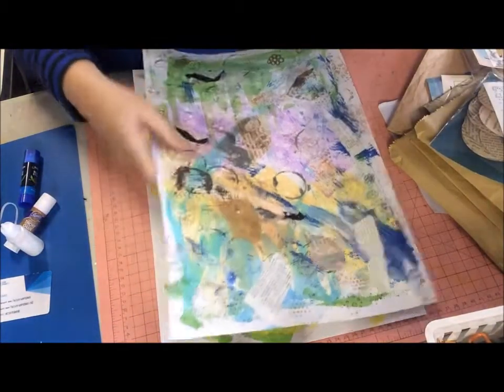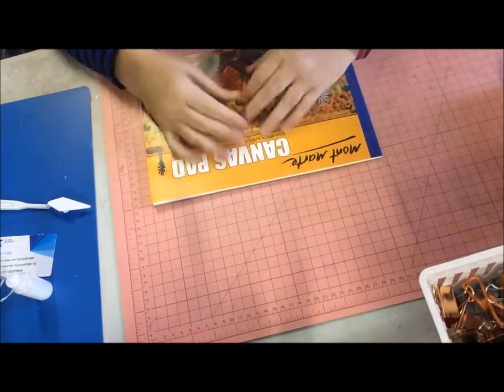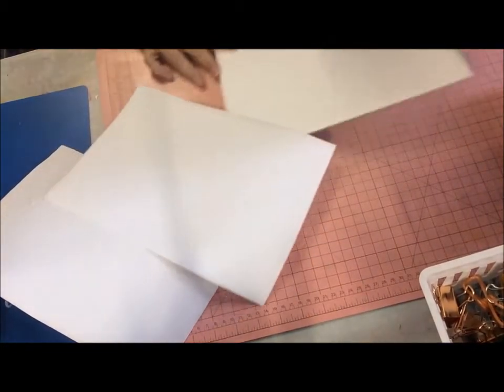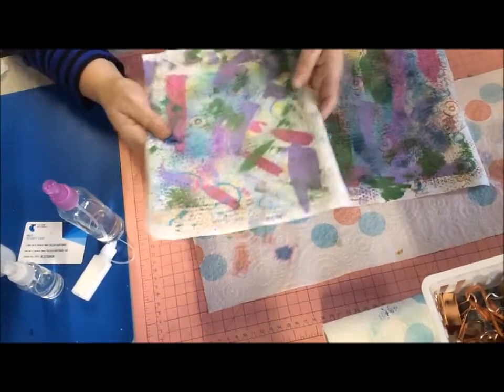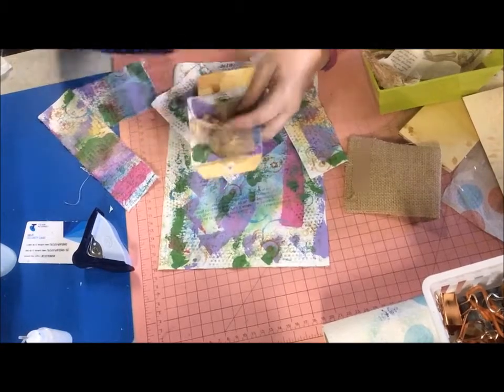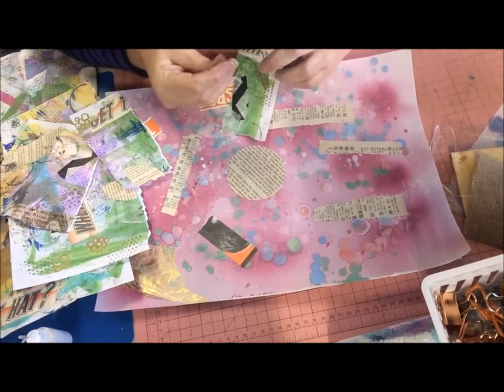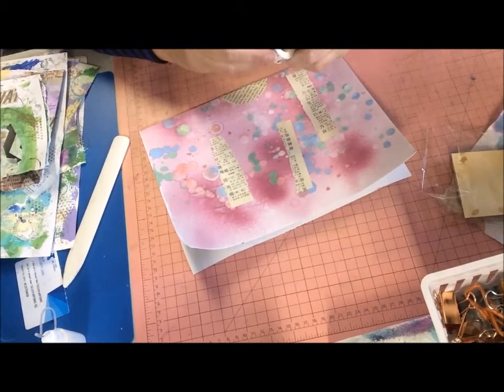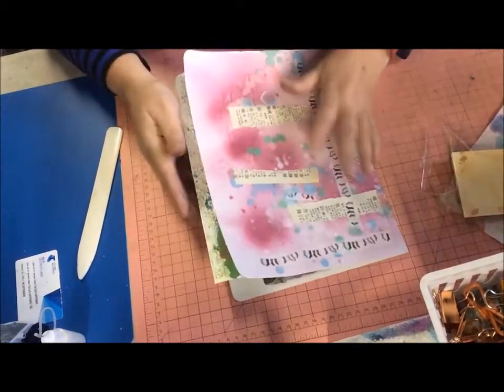Making my Own Decorated Paper!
Hi All!

Bits and pieces of a video on how i create some of my backgrounds that i use throughout my craft work!!

Happy Crafting!